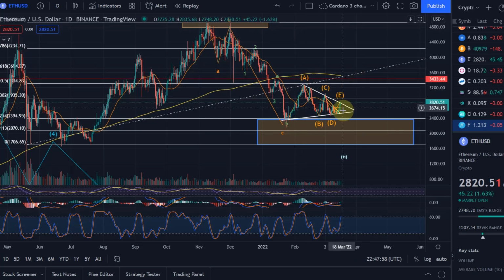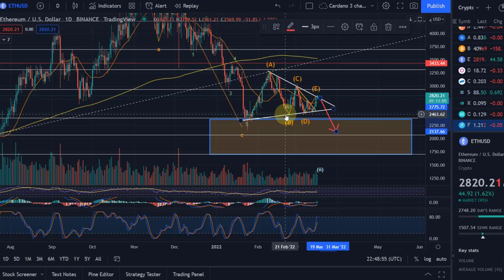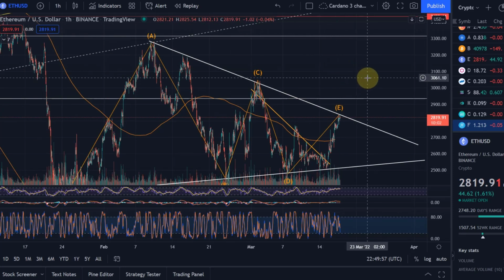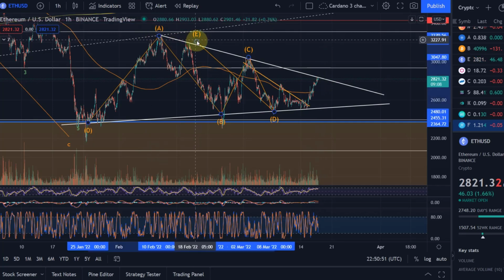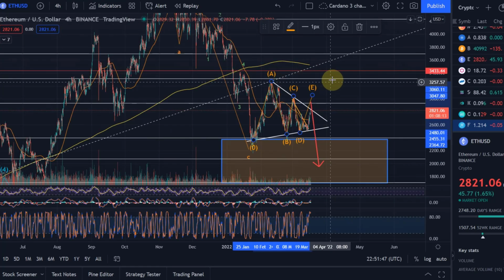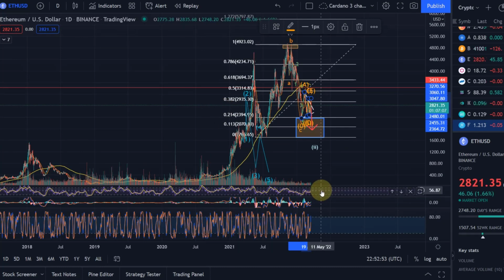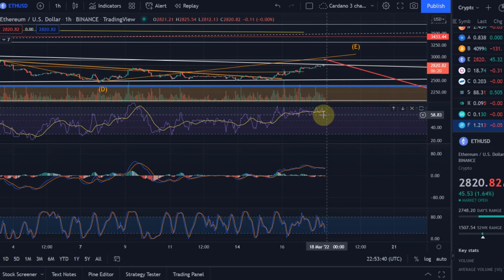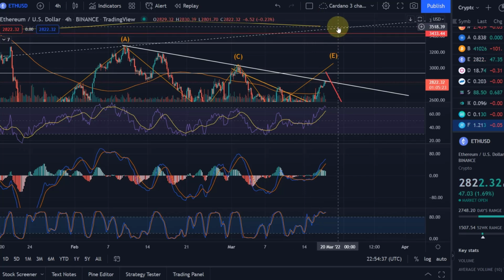Ethereum ETH Price News Today - Technical Analysis Update, Price Now! Elliott Wave Price Prediction!